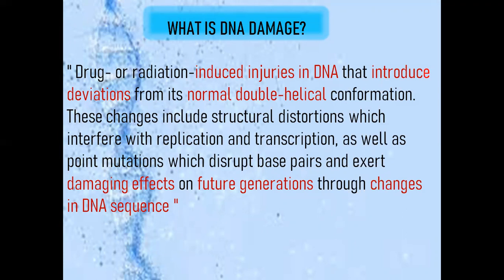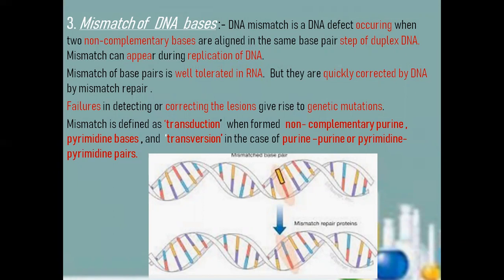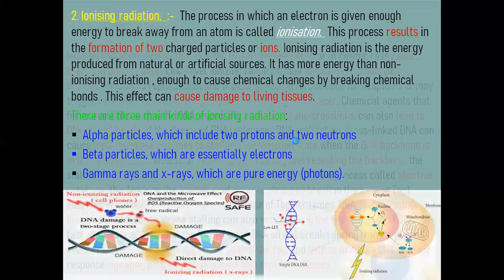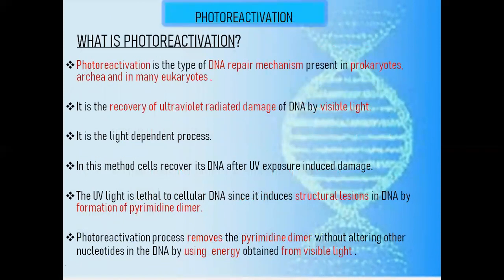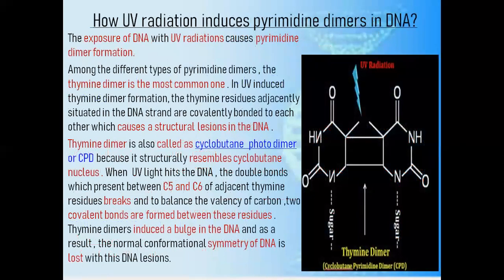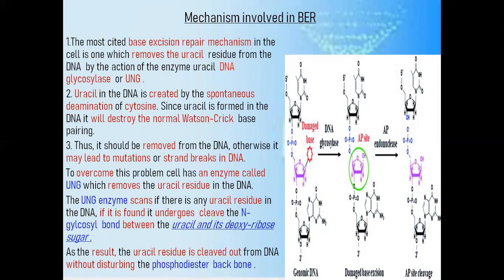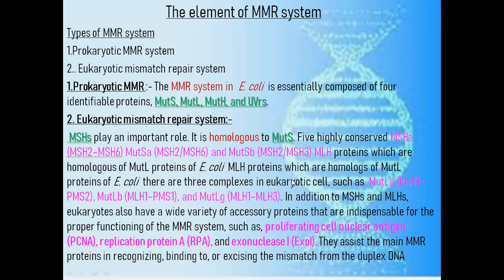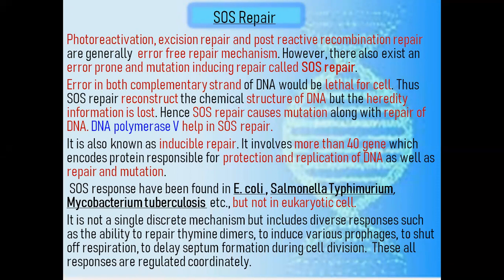DNA REPAIR & DNA DAMAGE BY MISS.VAISHNAVI SATHISH 2nd CBBt ,KLESNC